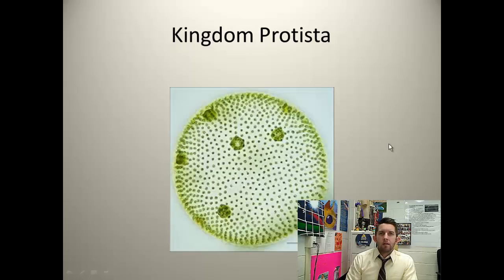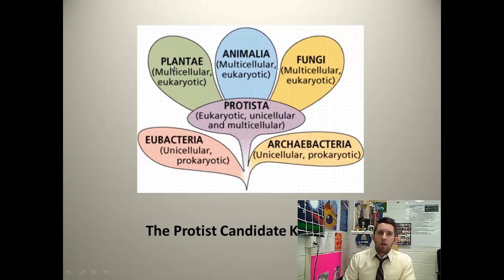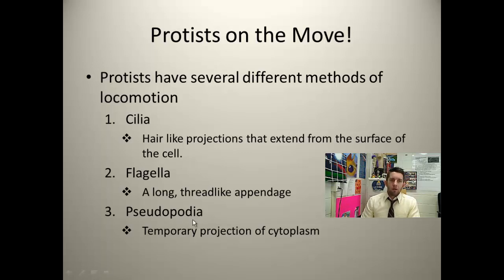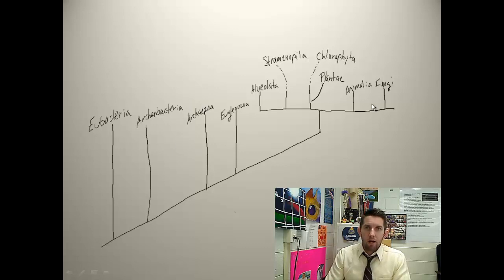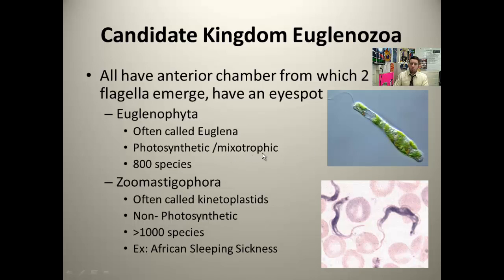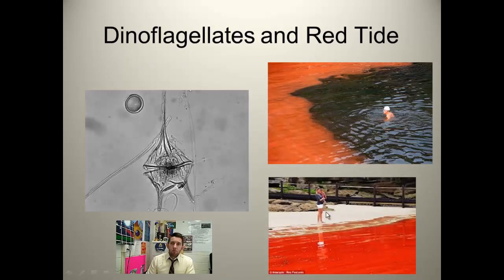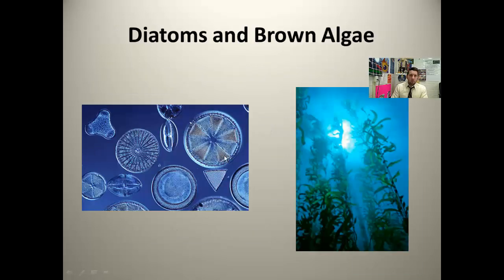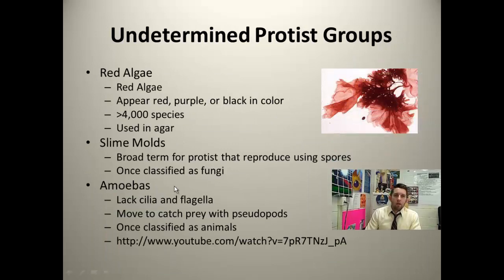The Kingdom Protista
A description of the diversity within the kingdom Protista.